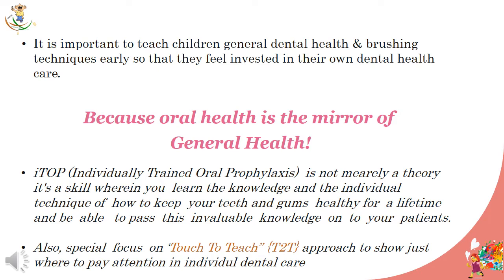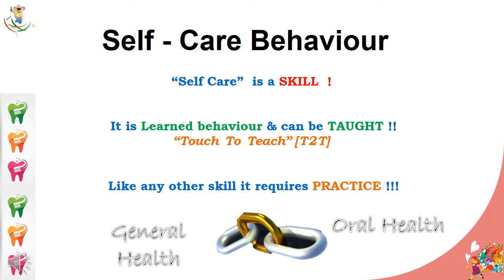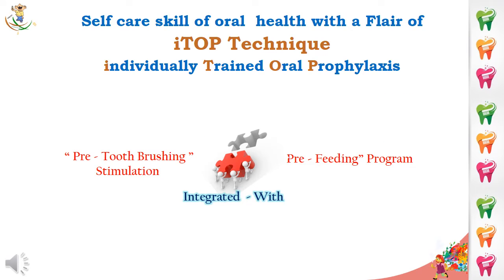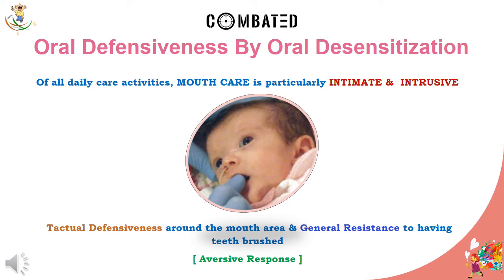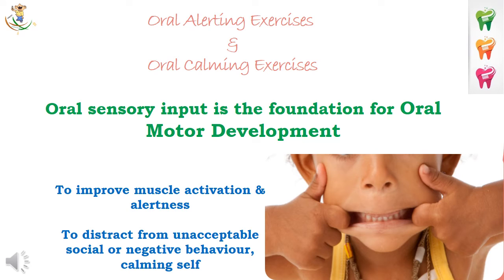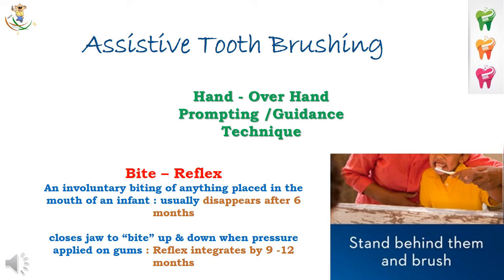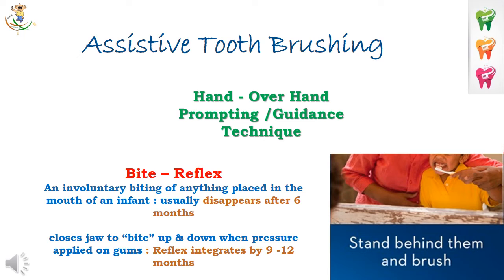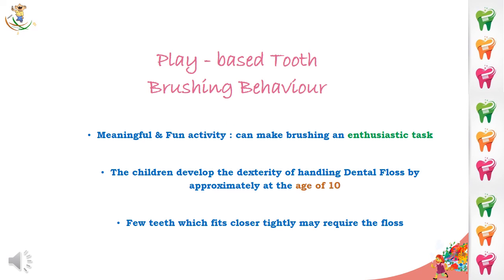Self-Care Skill for Oral Health with iTop Technique -Dr Nyer Firdoose